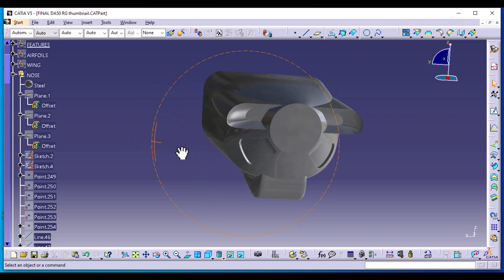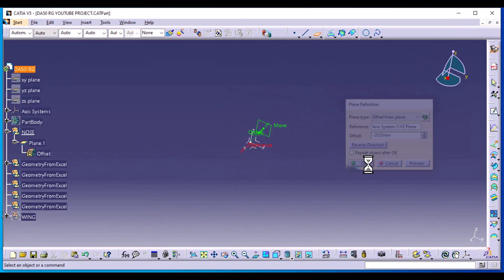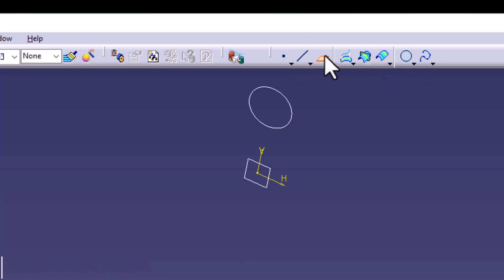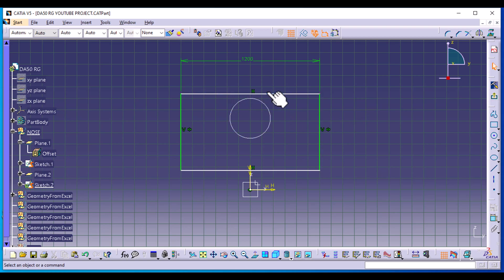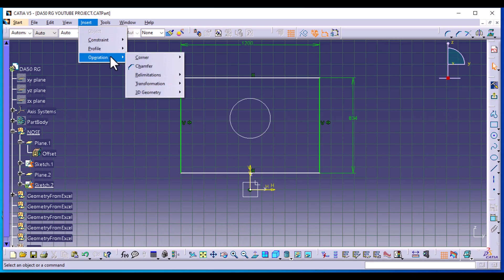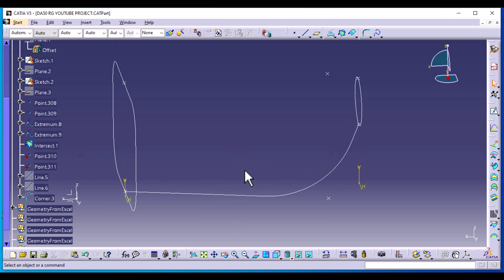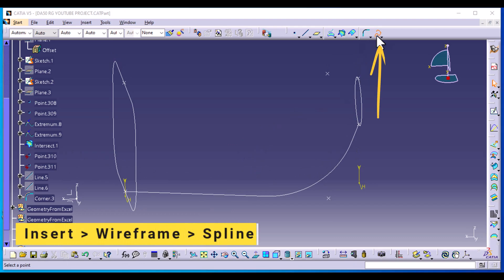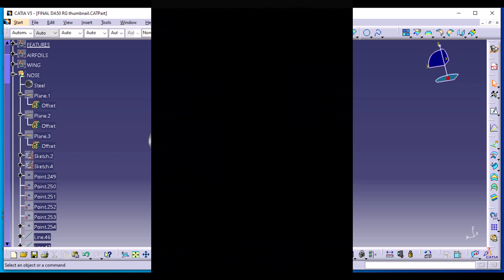CATIA V5 - DA50 RG AIRCRAFT DESIGN USING GSD CATIA V5| BEGINNER - ADVANCED| PART 2 - NOSE DESIGN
This tutorial shows how to design an aircraft nose using generative shape design (GSD) in CATIA V5 step by step. Some notable commands used in the video include, new geometrical set, define in work object, new axis system, planes sketch, line, corner, spline & multi-section surfaces.
00:00 Introduction
00:31 Creating a geometrical set.
01:01 Axis system.
01;43 New planes
02:12 Sketching
02:44 Constraints
11:53 Points on plane
13:24 Points - Extremum
14:02 Intersection
14:40 Disassembly
16:09 3D Corner
16:36 Spline
17:32 Multi-section Surfaces using guides.
18:45 Properties.